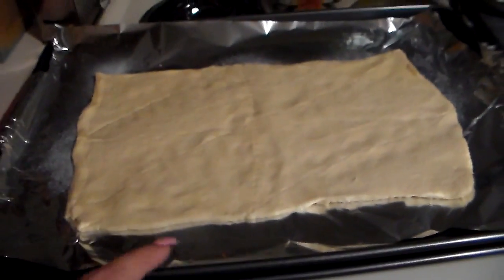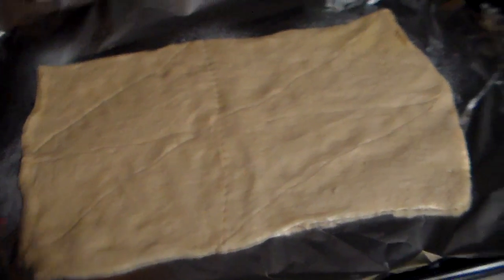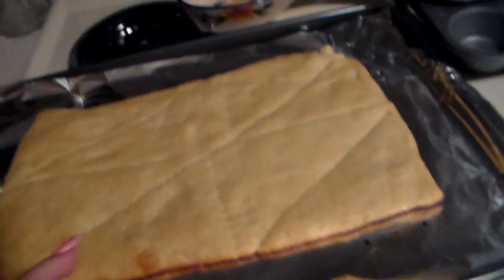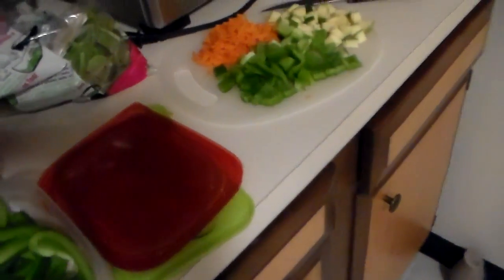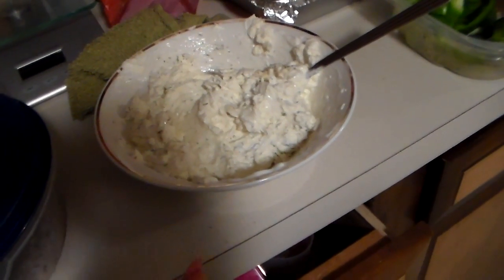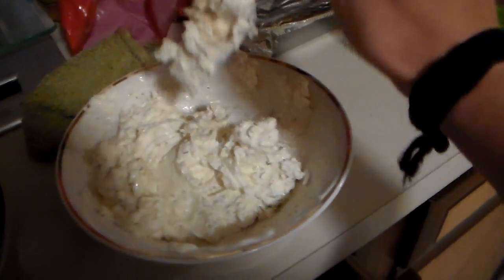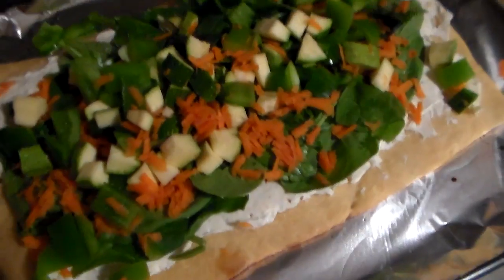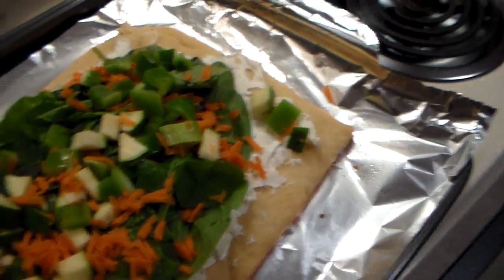QUICK AND EASY VEGGIE PIZZA | IIFYM RECIPES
for fitness apparel and training plans! Check them out @belacontraining and @buns_barbells.